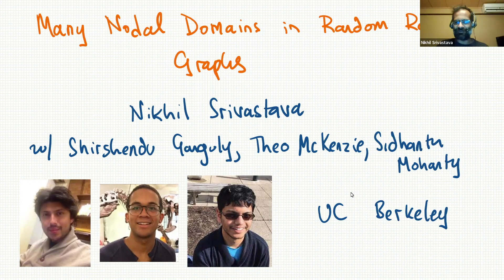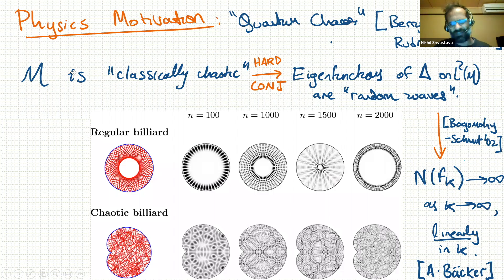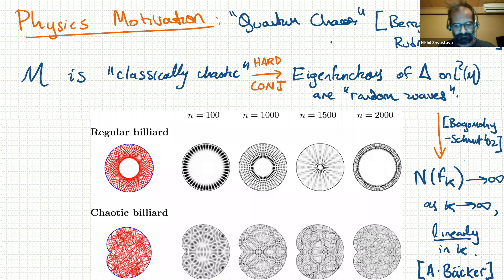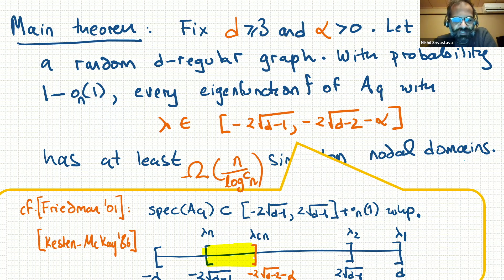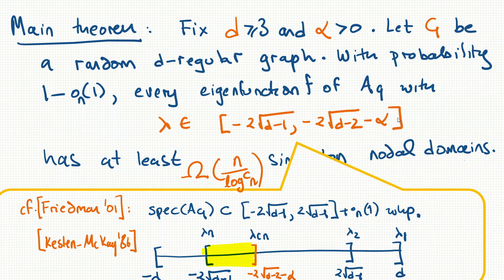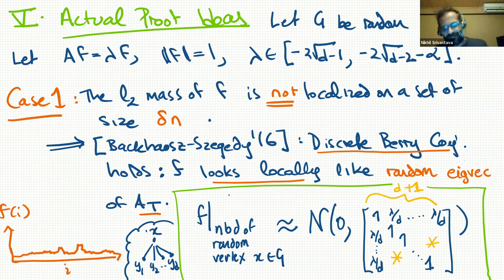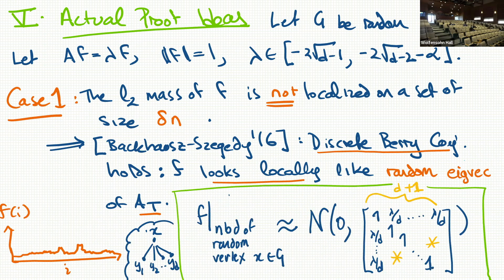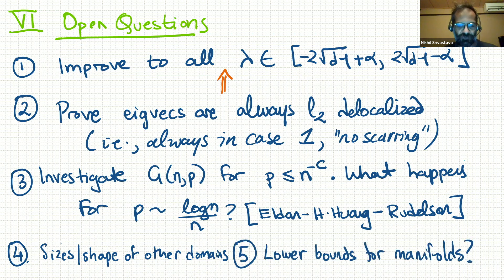Many Nodal Domains in Random Regular Graphs - Nikhil Srivastava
Topic: Many Nodal Domains in Random Regular Graphs
Speaker: Nikhil Srivastava
Date: April 04, 2022

A nodal domain of a Laplacian eigenvector of a graph is a maximal connected component where it does not change sign.  Sparse random regular graphs have been proposed as discrete toy models of "quantum chaos", and it has accordingly been conjectured by Y. Elon and experimentally observed by Dekel, Lee, and Linial that the high energy eigenvectors of such graphs have many nodal domains.

We prove superconstant (in fact, nearly linear in the number of vertices) lower bounds on the number of nodal domains of sparse random regular graphs, for sufficiently large Laplacian eigenvalues. The proof combines two different notions of eigenvector delocalization in random matrix theory as well as tools from graph limits and combinatorics. This is in contrast to what is known for dense Erdos-Renyi graphs, which have been shown to have only two nodal domains with high probability.

Joint work with Shirshendu Ganguly, Theo McKenzie, and Sidhanth Mohanty.